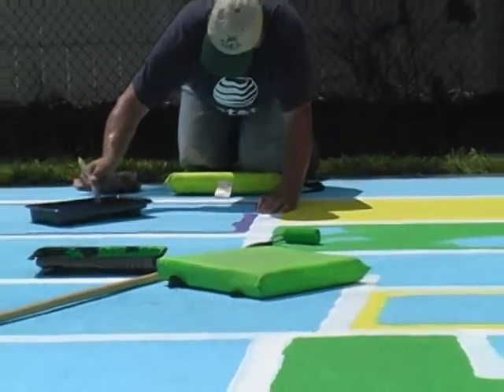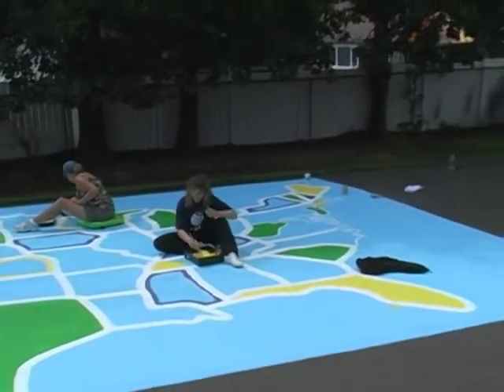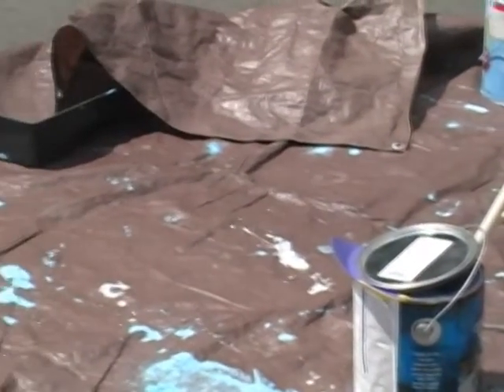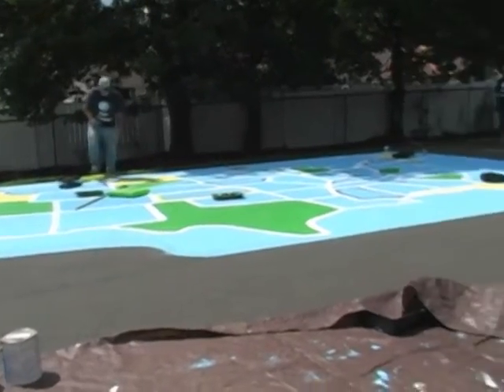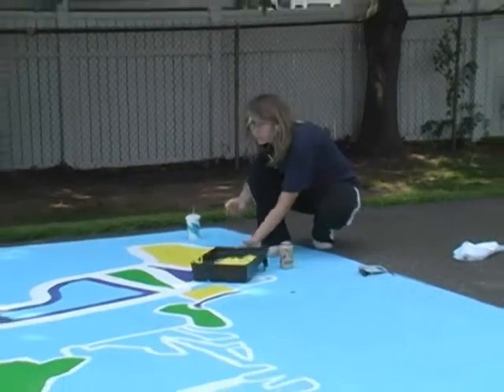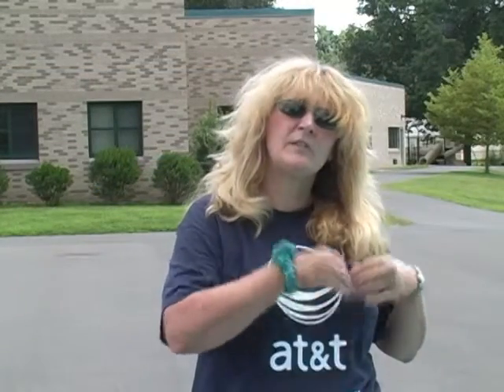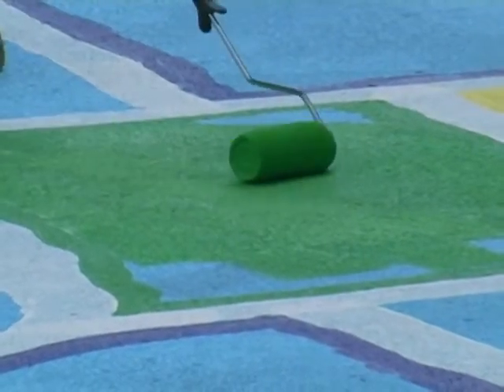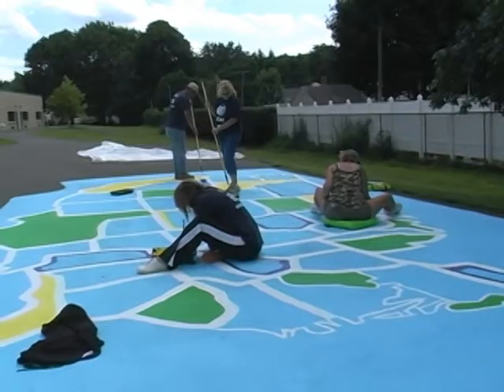Mapping Out Geography Lessons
An interview with members of the AT&T Telecom Pioneer Group as they paint a mural of the United States at Thalberg Elementary School in Southington.

Videographer & Editor: Ben Smithwick